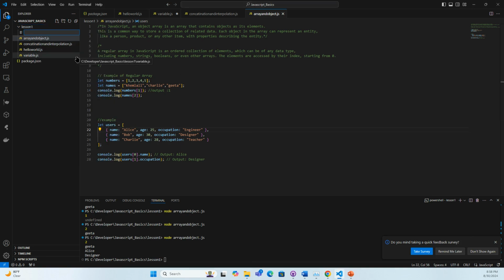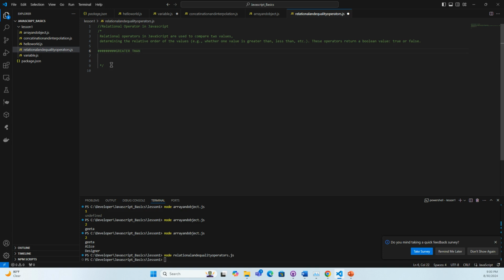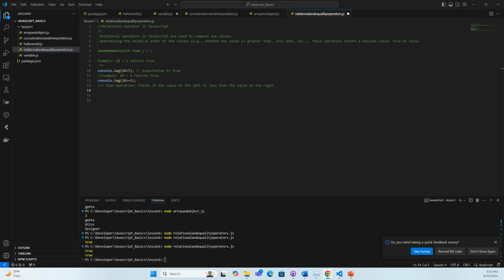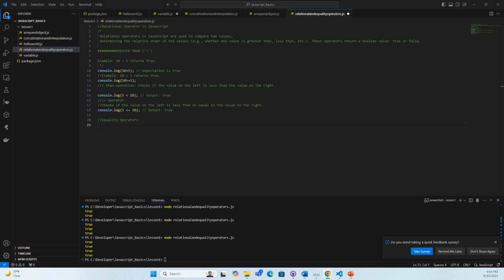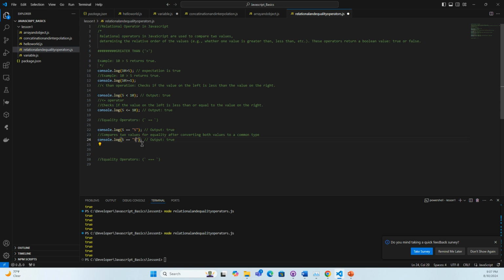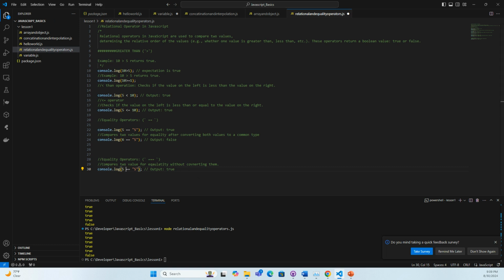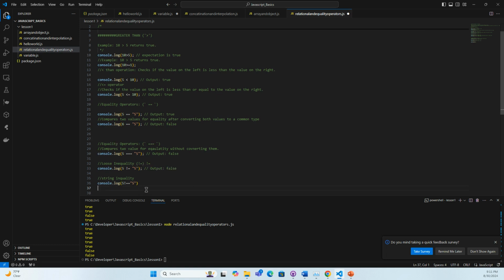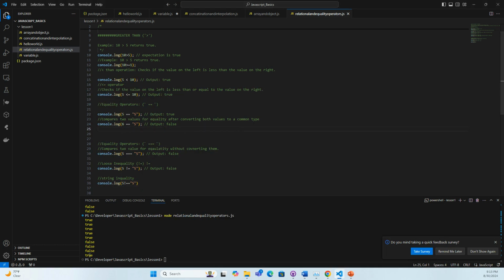KodeRaft Javascript fundamentals Equality and comparison Operator In Javascript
Welcome to KodeRaft! In this video, we'll dive into the fundamentals of JavaScript, focusing on Equality and Comparison Operators. Understanding how these operators work is essential for writing efficient and bug-free code in JavaScript.

What You’ll Learn:

The difference between == (loose equality) and === (strict equality)
How JavaScript handles type coercion with ==
The use of != and !== for inequality comparisons
The importance of using strict equality in your code
Practical examples of where these operators are used
Common pitfalls to avoid when comparing values
Whether you're a beginner or looking to refresh your knowledge, this video will help you master the nuances of equality and comparison in JavaScript.

Chapters: 0:00 - Introduction 1:20 - Loose Equality (==) 3:45 - Strict Equality (===) 5:10 - Inequality (!= and !==) 7:30 - Practical Examples 10:15 - Common Pitfalls 12:00 - Best Practices